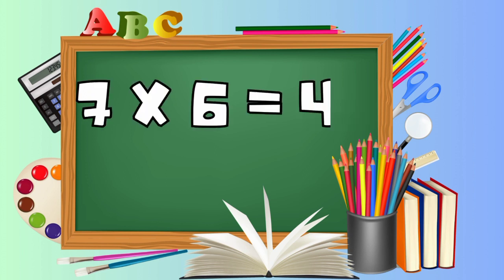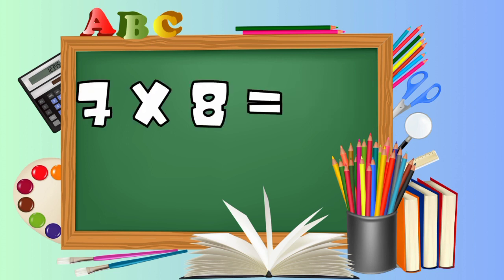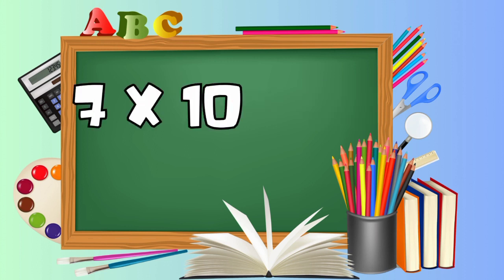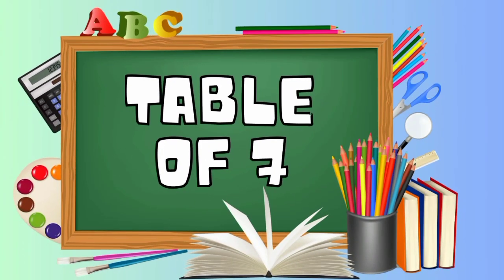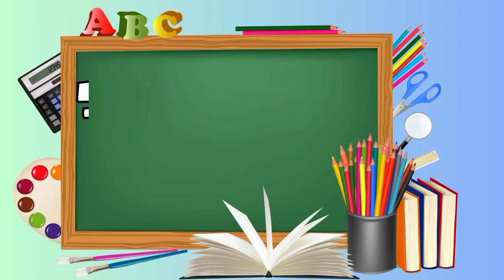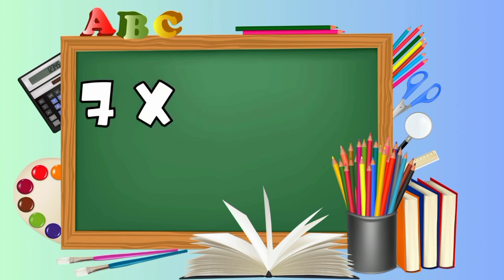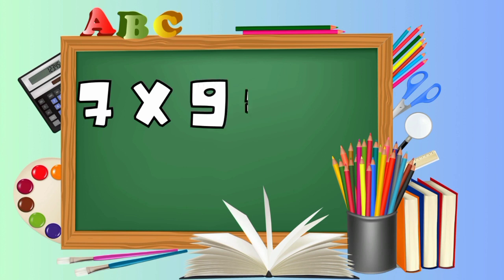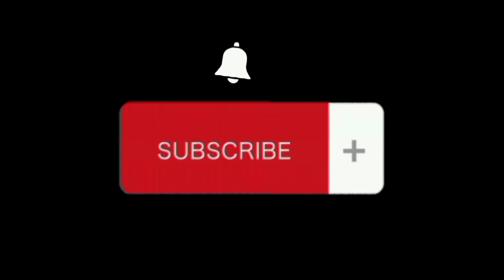Discover the Fastest Way to Learn the Table of Seven #7! Quick tricks for easy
99 table tricks fast way to learn
7x1=7 Learn Tableof7 Seven Times Table || Rhythmic Table of 7 on Fingers
Multiplication Table of seven 7
Learn and Play Table How to Learn the Easy Way?

Cover Topic :-
7x1=7 Multiplication
Rhythmic table of 7
Tables Song Multiplication Time of tables
The Fastest Way to Learn Multiplication Facts
Rhthmic table of 7
Learn Multiplication Table of 7x1=7,
Time Table Practice
Times Tables Made Easy, Times Tables Practice, Times Tables Worksheets,
Times Tables Tips, , Times Tables 1 to 20, TimesTables Rhymes,Learn Times Tables, Learn Times Tables on Fingers,
Learn "Table of Two to Ten (2 to 10)" in a very interesting and easy way.
Multiplication,
maths tables,
multiplication tables,
multiplication table,
multiplication tricks,
times tables,
learn times tables,
7 ka pahada,
7 ka table english mein,
7 ka table,
pahada,
ginti,
tables tables,
learn multiplication,
maths tables,
multiplication tables,
table of 7,
Math Table Learning trick
faria kids show,
learning videos,
learning cartoon,
kids song,
kids show,
diana kids show,
moral story for kids,
for kids,
kids youtube channel,
Kids videos
learn cartoon,
Faria Kids Show brought entertaining and fun-filled Nursery Rhymes, Counting, Colours, Shapes and many more titles for your children, keep watching.